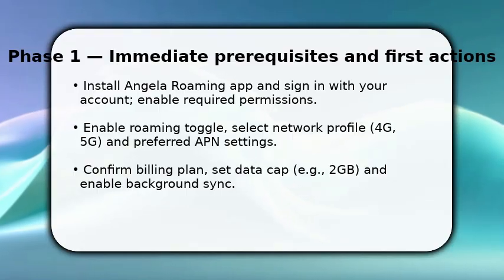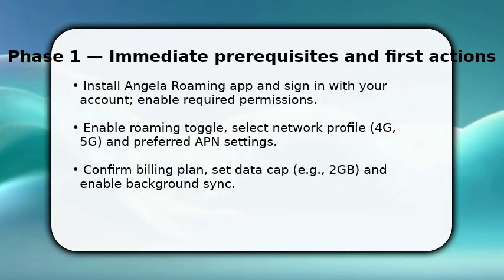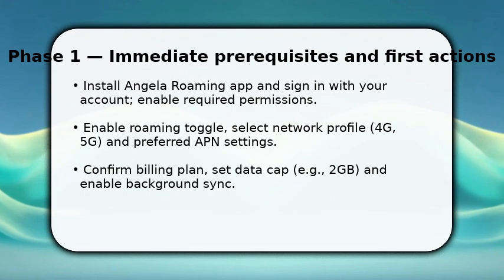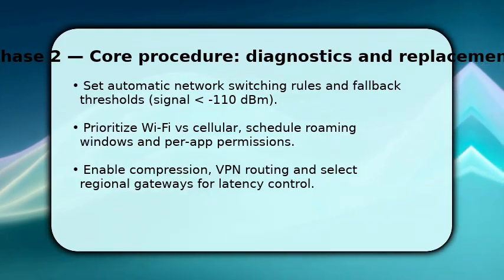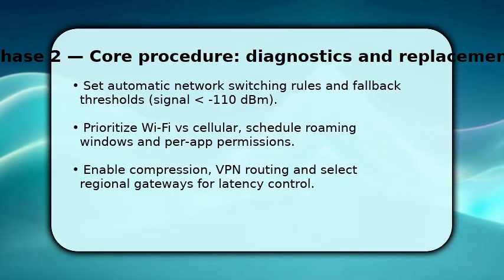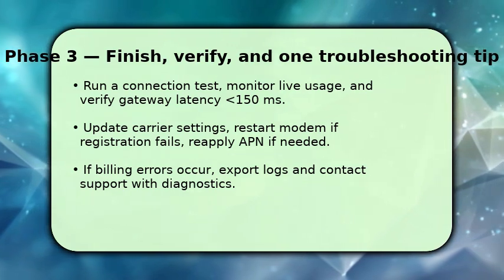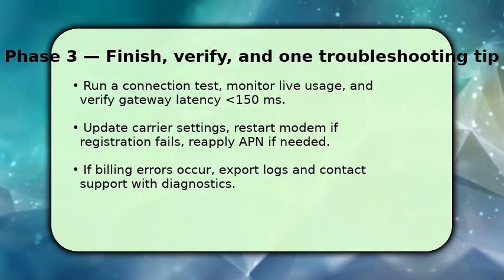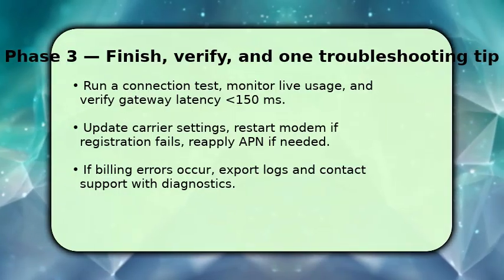How to Use Angela Roaming (updated)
How to Use Angela Roaming (updated) | 🔒 Surfshark VPN Deal — Stay private and secure. $1.99/mo + 3 Months Free ▸

Discover the ins and outs of Angela Roaming, an essential tool for mobile users seeking seamless connectivity across different networks. This video guide provides step-bythy instructions on how to activate and use this feature effectively.

Angela Roaming, mobile connectivity, network switching, activation steps, seamless connection,